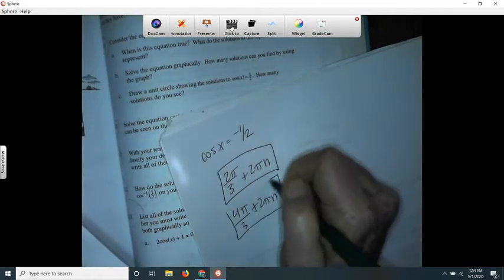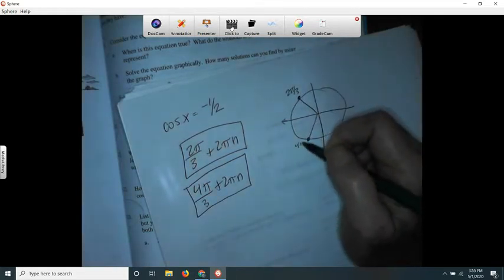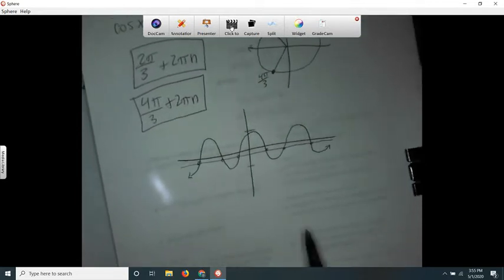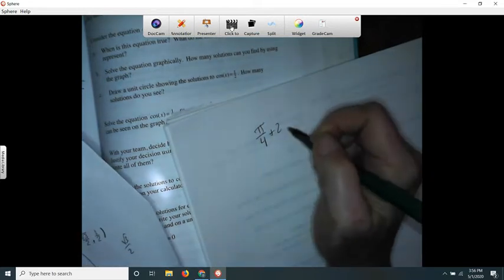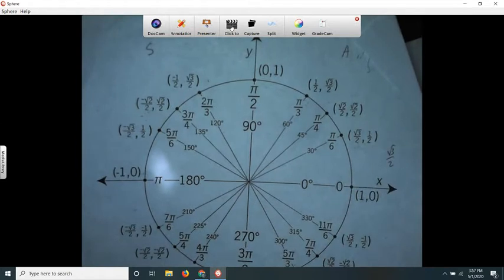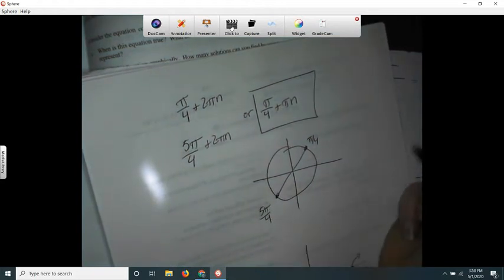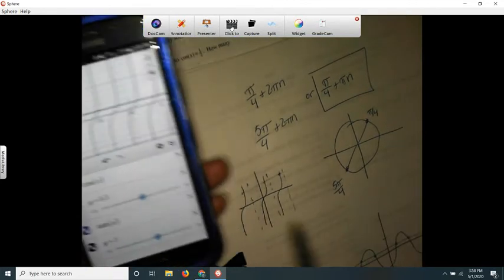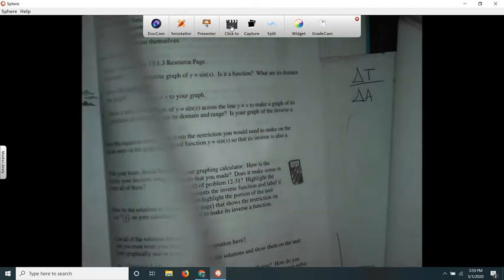Int 3 Lecture 12.1.2